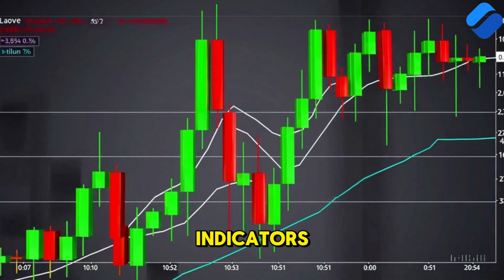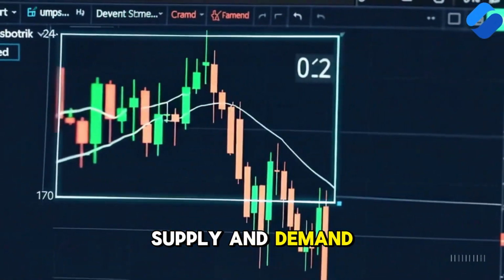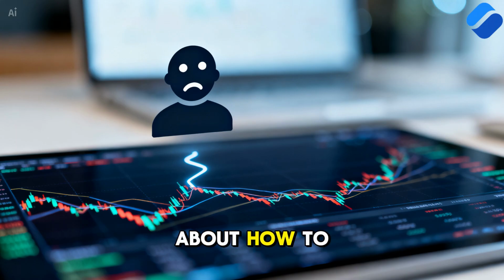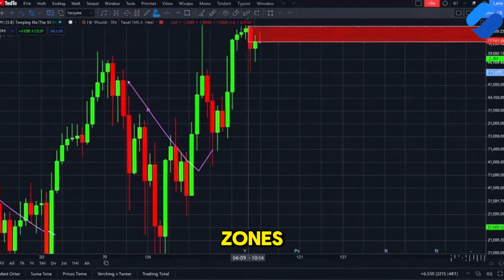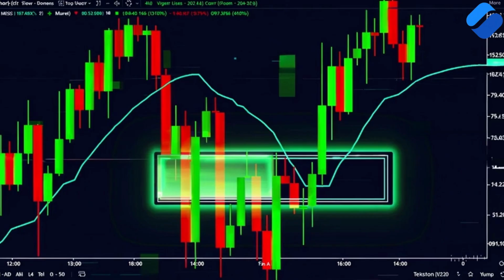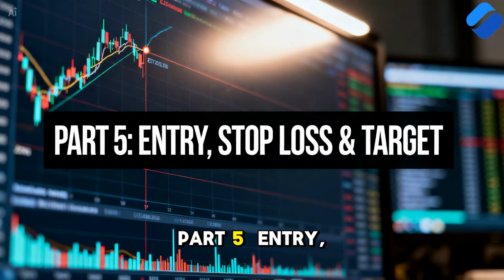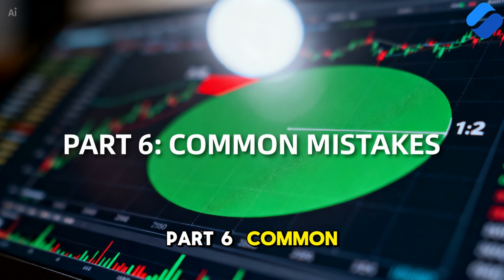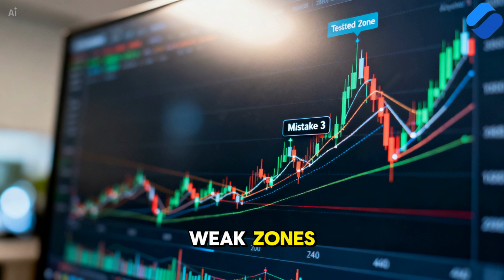Supply and Demand Strategy Trade Like Smart Money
Start trading the right way.

Most traders fail because they follow random strategies without understanding how the market actually works. They rely on indicators, signals, and shortcuts that never stay consistent.

0:00 Intro – Why Most Traders Lose
0:50 What Is Supply & Demand
2:30 Why It Works
4:00 How To Identify Zones

This ebook changes that.

The Trading Master Ebook teaches you how to understand the market from the ground up. You will learn how price moves, how to read charts clearly, and how to build a system you can actually follow.

Inside this ebook, you will learn:

Market structure and real trend direction
Candlestick psychology and price behavior
Support and resistance that actually works
Price action trading strategies
Risk management that protects your capital
Trading psychology and discipline
How to build your own trading plan

This is not a shortcut or a get rich quick system.
This is a real foundation that helps you trade with clarity and confidence.

If you are tired of losing and ready to understand trading properly, this is where you start.